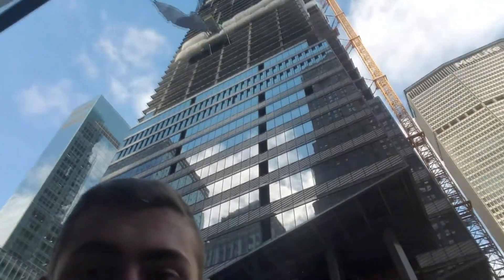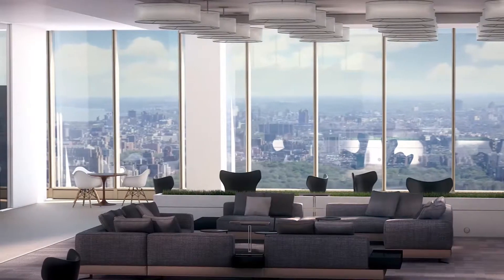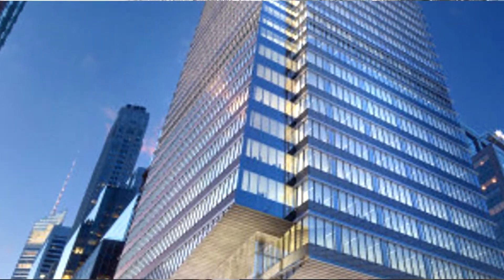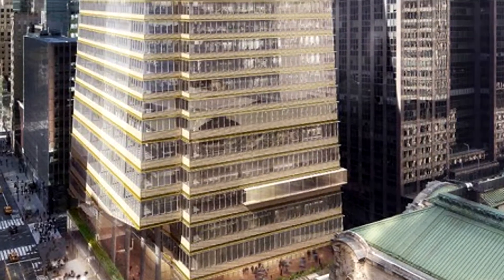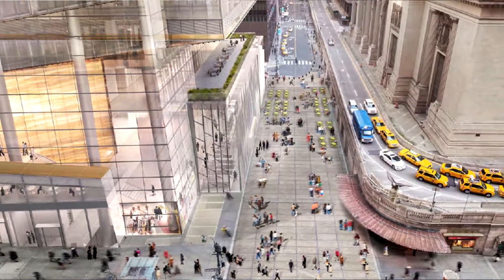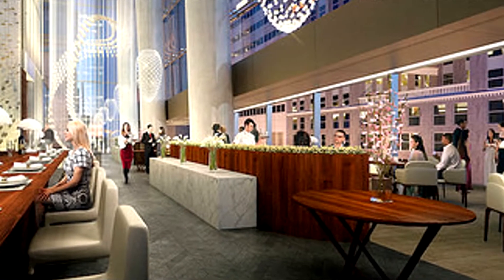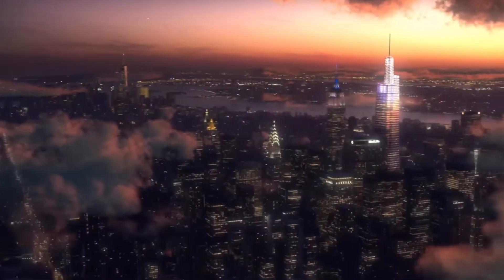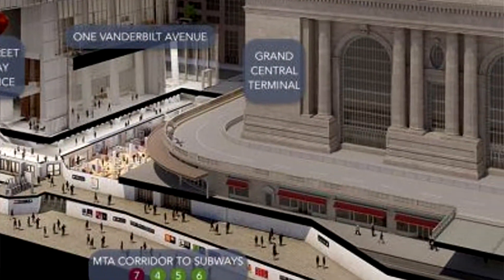1 Vanderbilt Avenue (Building Spotlight 3)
First, I wanted to fix one mistake. I said the end of the year, and I meant to say at the end of 2018, I had filmed this in December and thought I could get this out by the New Year. They are still well ahead of schedule (in fact they just passed the 800-foot mark) which is nice to hear and I'm keeping my estimated completion date as mid-2020. If you see any other mistakes, then please mention it in the comments.

So with that out of the way, Hello and Welcome to Reinfrastructure! Today we are talking about 1 Vanderbilt Avenue, the newest supertall office building in Midtown. It is one of the first office buildings to be built as a result of the recent Midtown East rezoning which allowed the area to become more competitive with the brand new Hudson Yards project. Adjacent to Grand Central, this 1,400-foot tall monster is going to provide great views for employees and tourists alike. Among the Art Deco classics like the Chrysler Building, Empire State Building, and Rockefeller Center, One Vanderbilt seems to have put a 21st-century spin on this design classic New York design. It will be a welcome addition to the New York skyline.